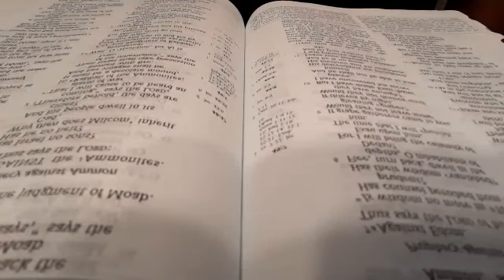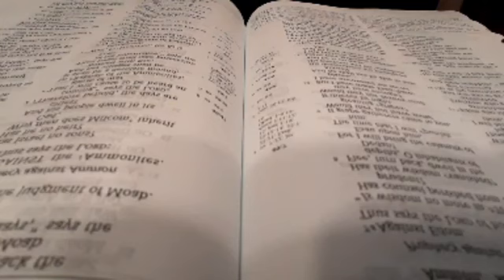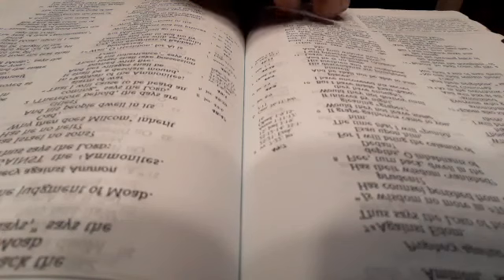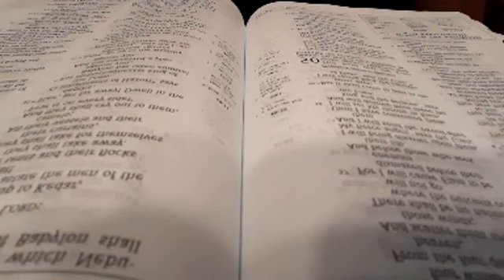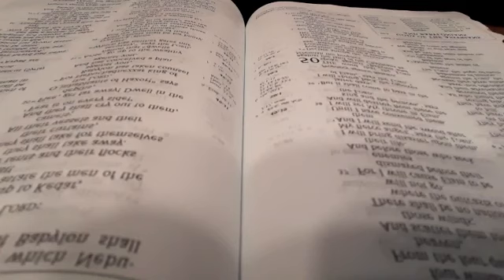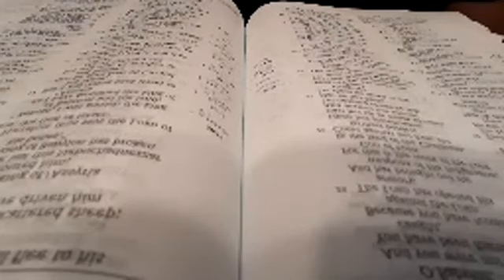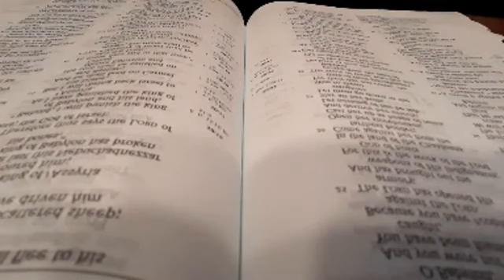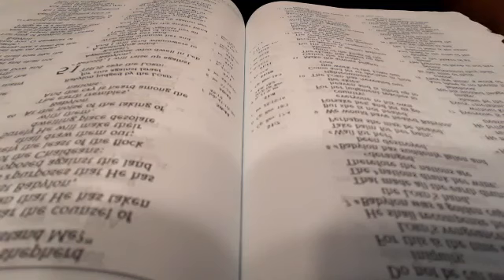Day 235 of 365 - Jeremiah 49-50 JUST THE WORD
Where we are reading chronologically through the Bible in a year. No commentary, Just The Word.